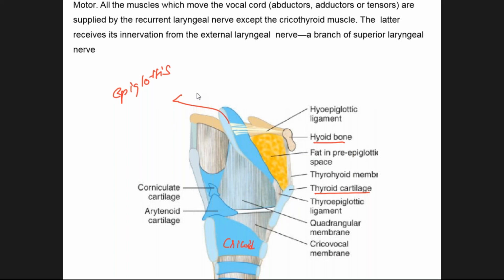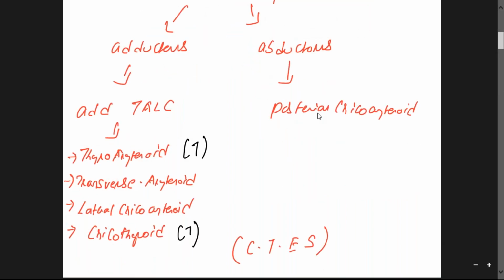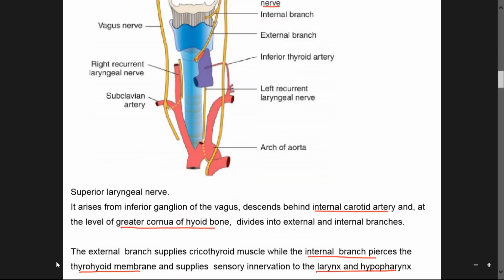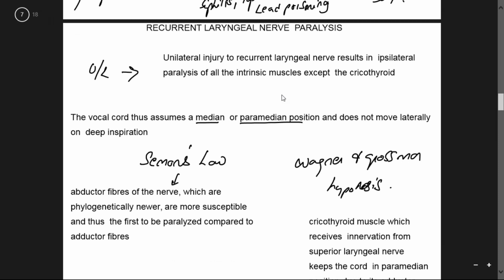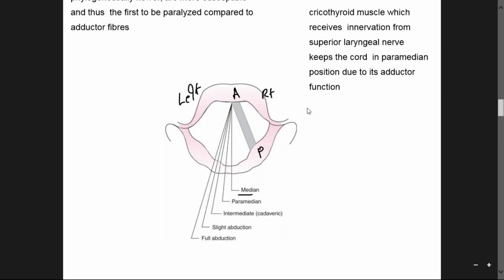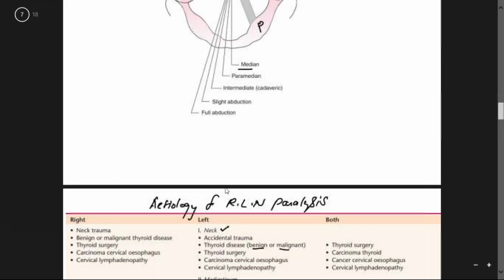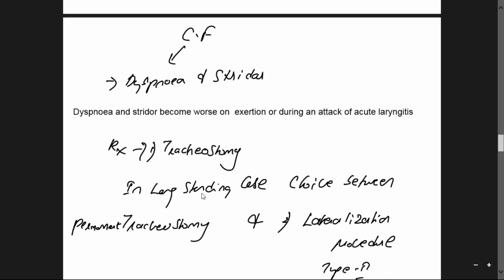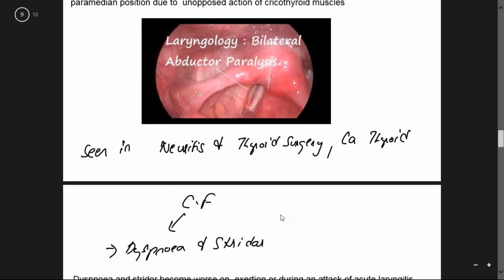A Class On Vocal Cord Paralysis By Dr Sunil Kumar Dept Of E N T